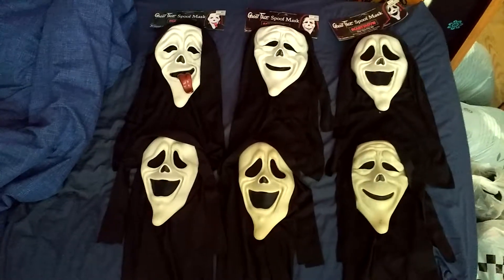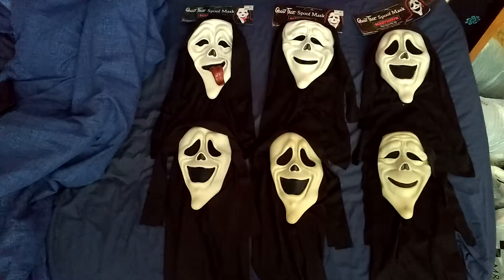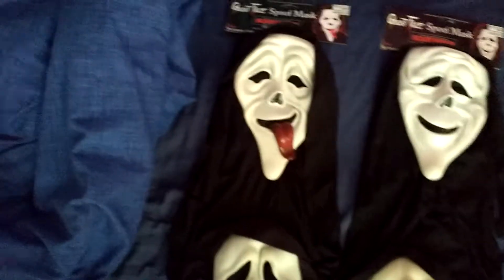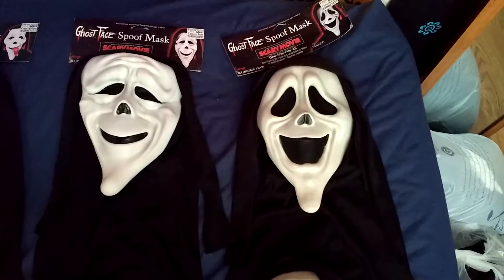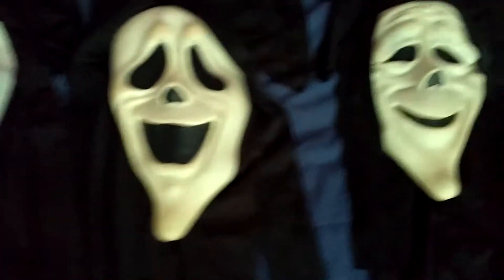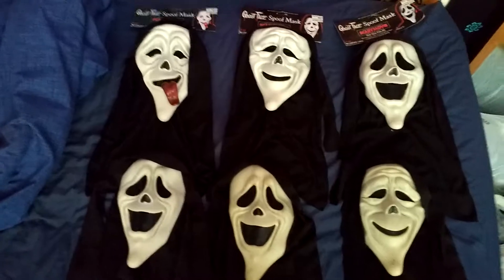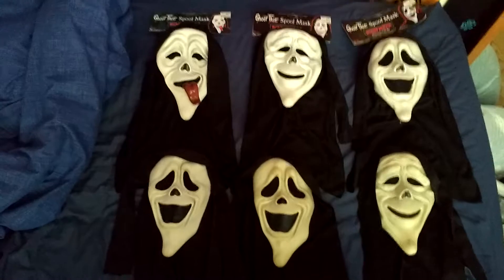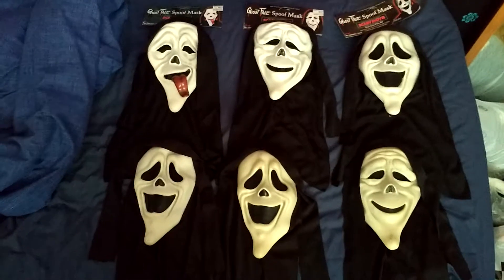Scary Movie Ghostface Mask Collection (August 2018)